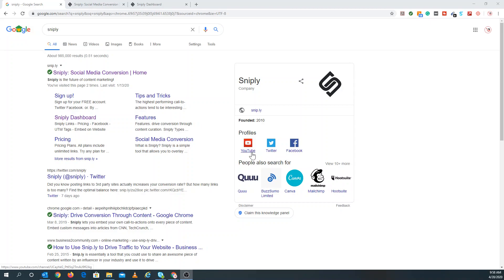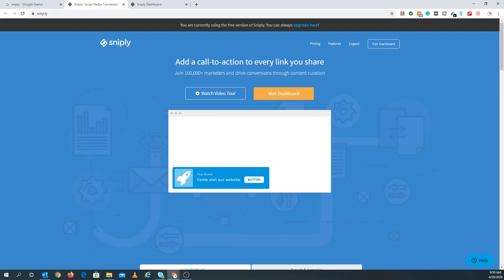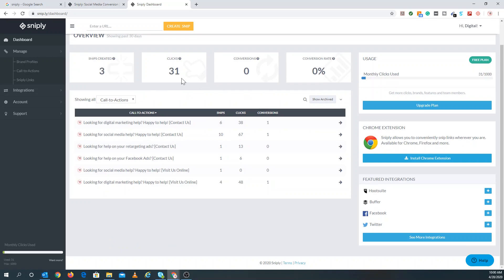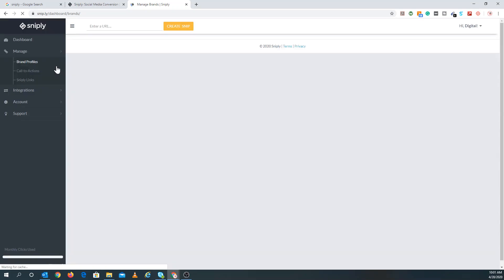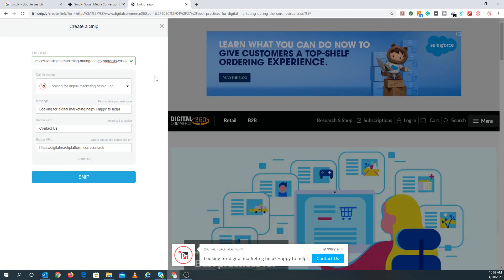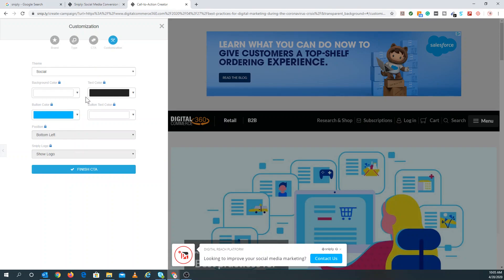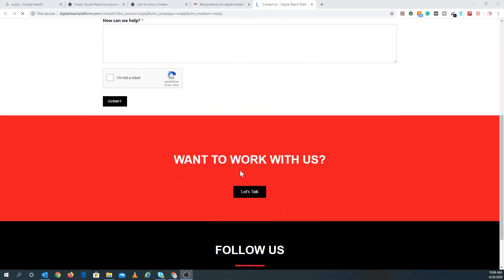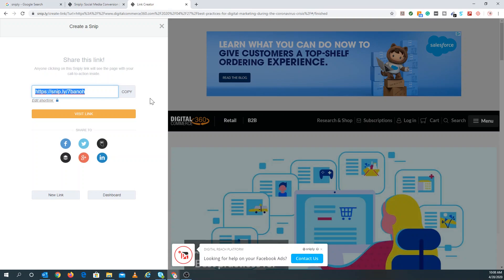How To Use Sniply, The Best Content Curation Tool in 2020 | Sniply Beginner Tutorial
Want to do more with your content marketing? In this video, digital marketing expert Tomer Nesher shows you how to use one of the best content curation tools, Sniply.

Sniply is a content marketing tool that allows you to create your own call-to-action to any page. You will be able to monitor link clicks, track conversions, and more.

You'll discover how Sniply will make your life so much easier.

Here's what you will learn in this Sniply tutorial:

►How to set up your Sniply account
►Sniply dashboard
►How to shorten your URLs with Sniply
►Building your brand
►Adding your call-to-action (CTA)
►Creating your first snip

If you need help growing your business check out our ad agency Digital Reach Platform @